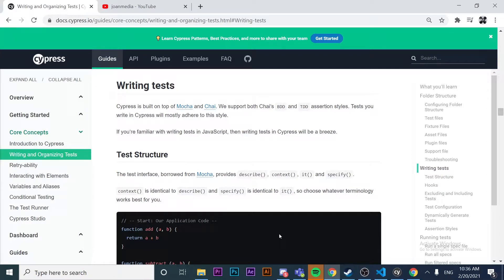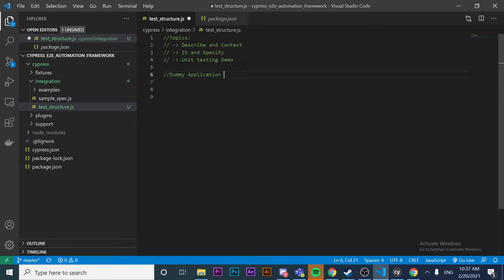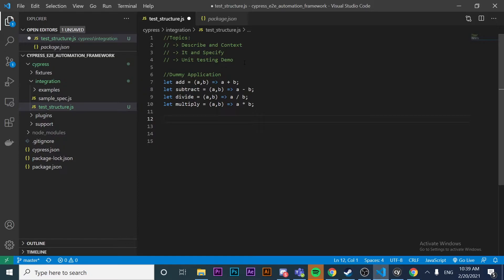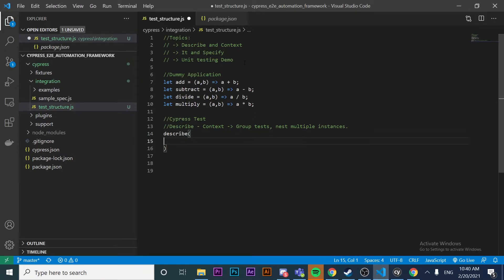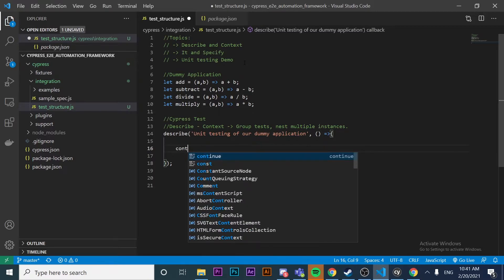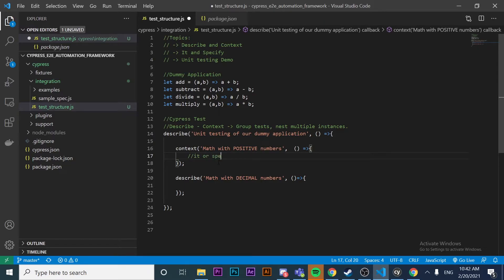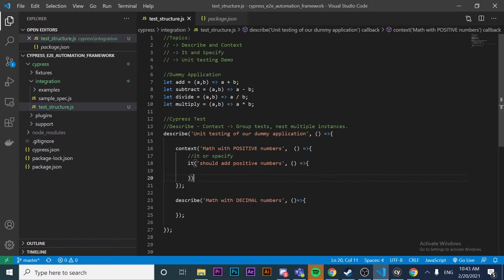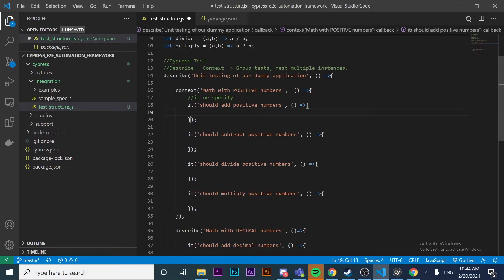🚀 Cypress EXAMPLE | Write your FIRST Cypress TEST | Cypress E2E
🔥 In this CYPRESS TUTORIAL video, you´ll understand how to WRITE a TEST in CYPRESS. Also, what  is IT, DESCRIBE, and the basic structure of a test in MOCHA JS & CHAI JS.

Hope you find this usefull.